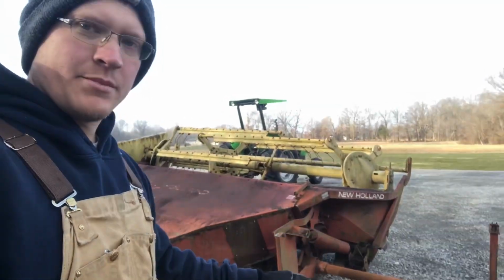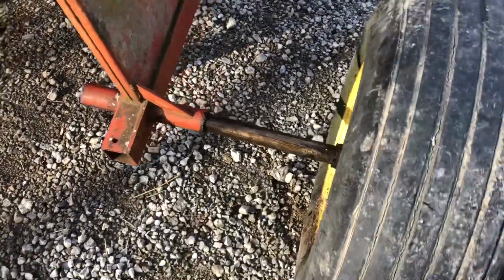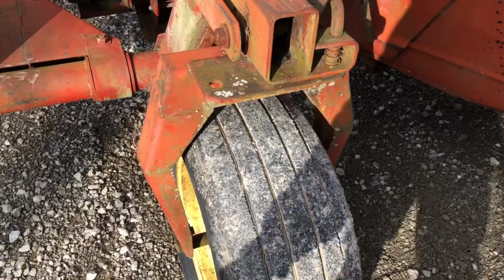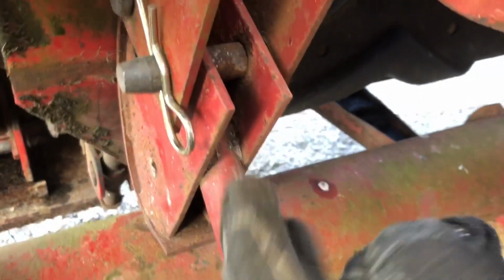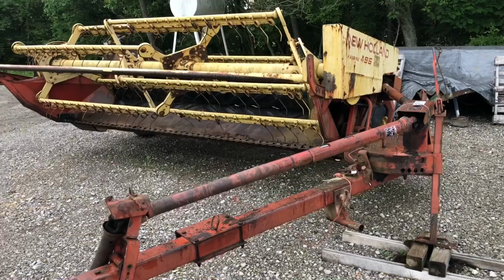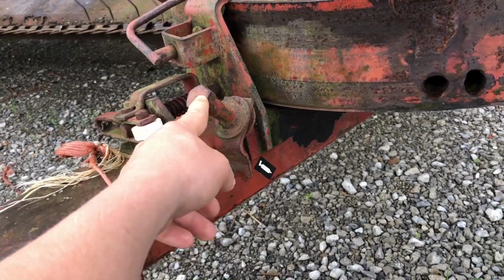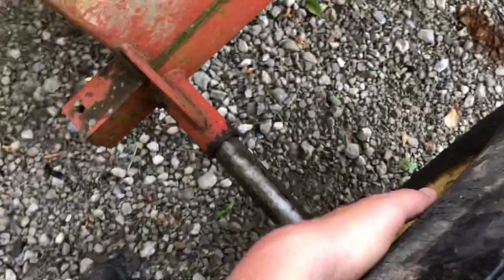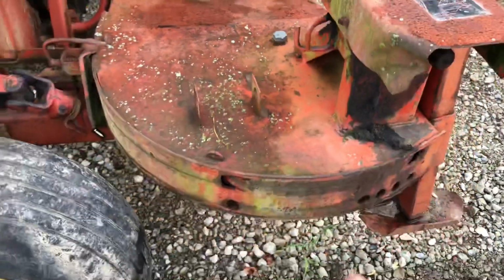495 NEW HOLLAND Haybine - Fold/Unfold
In this video I show the process and steps to unfold the 495 New Holland Haybine to cut and fold it up for transport.

I know this isn’t very entertaining but I thought it may be useful to someone.

Like @franklincountyforage on Facebook

Here are a couple videos of it cutting my hay.